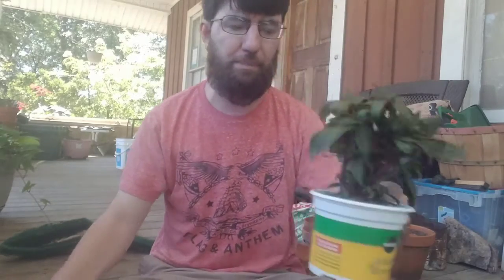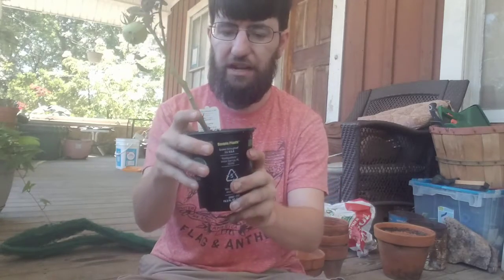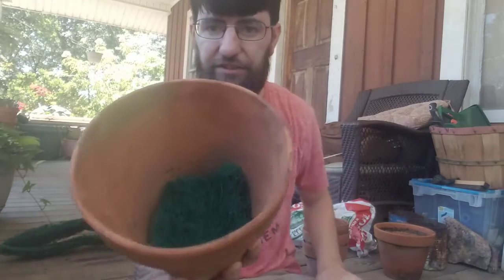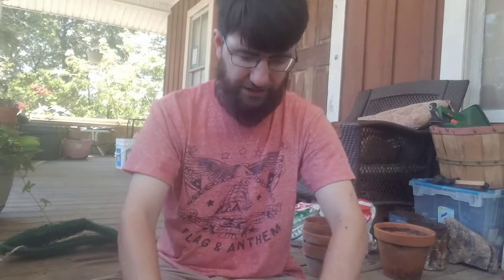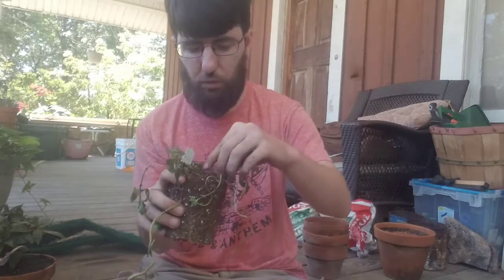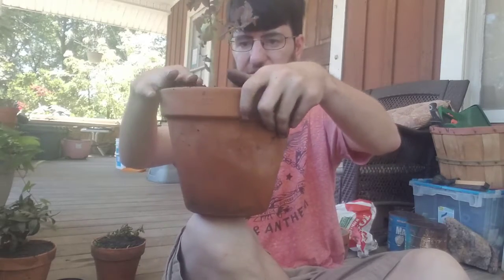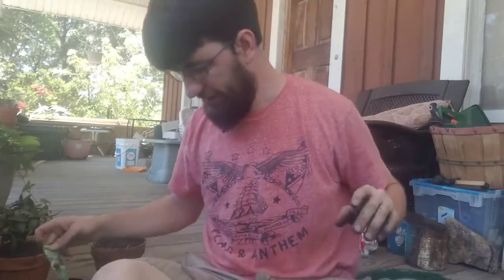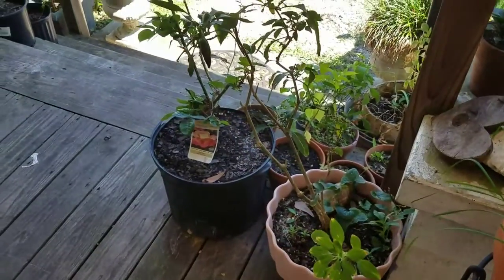How to Repot Rootbound Plants!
In this video, i take some cheap rootbound plants, that i bought and show you how to repot them in new pots. If you like leave a thimbs up. Plus if you have any questions about plabts you want me to awnser in another video, Leave Those Questions In The Comments Below!